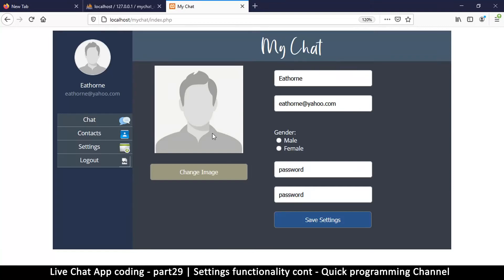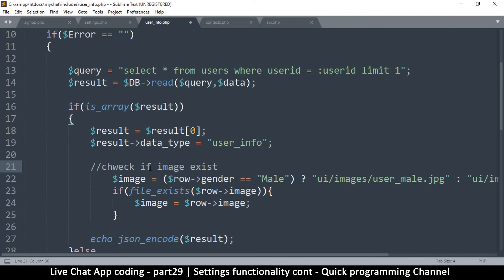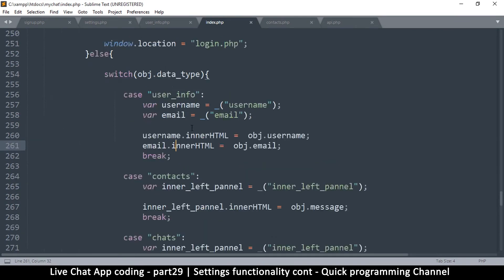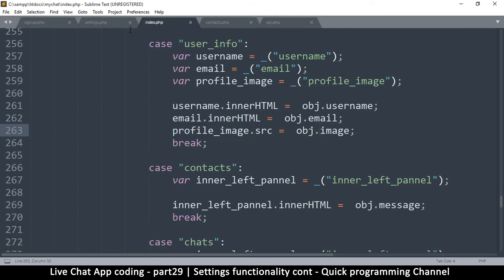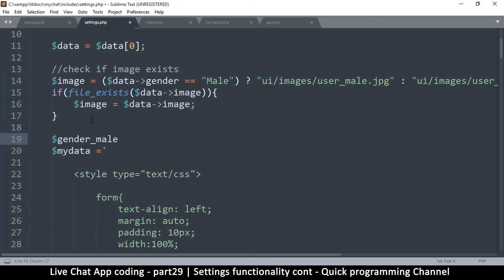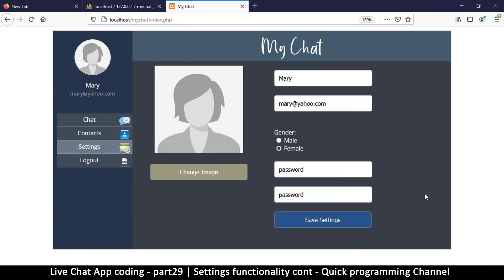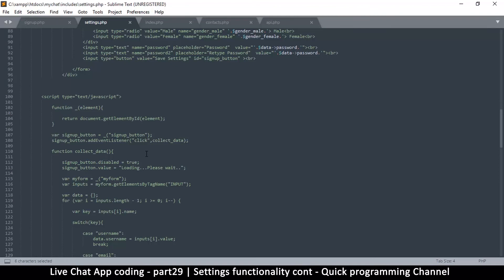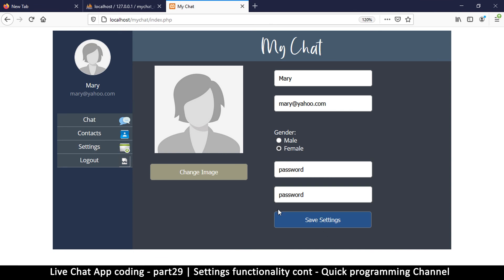Live chat app | Part29 Settings function 2 | Javascript, AJAX, HTML, CSS, JSON, PHP, MYSQL Tutorial